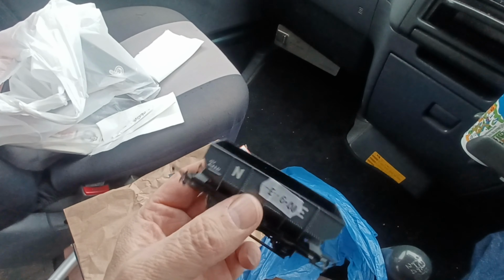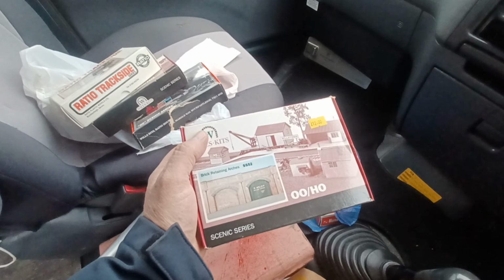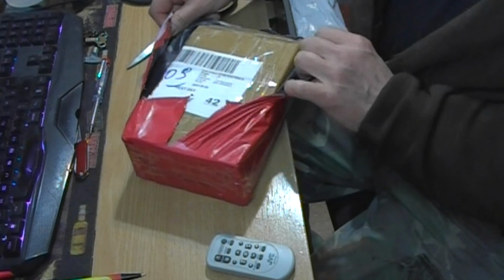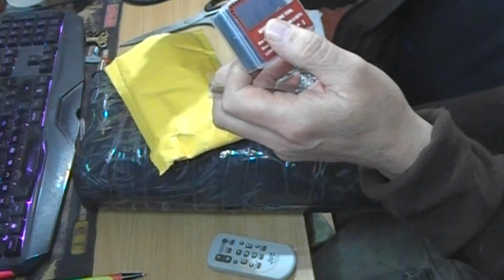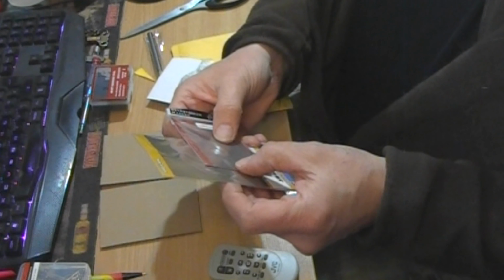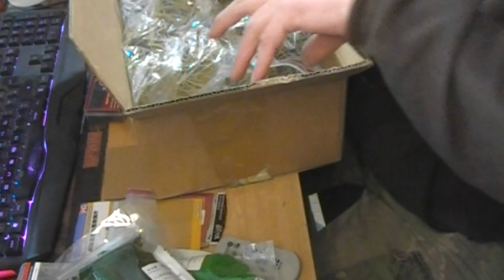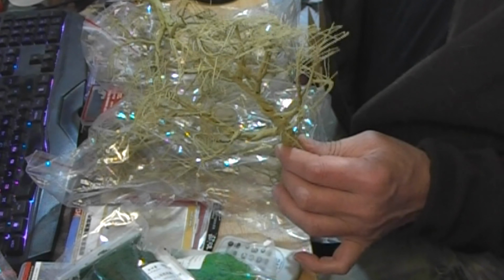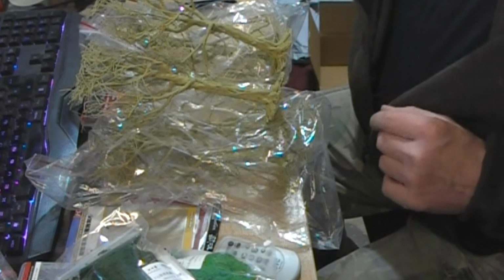Trip to The Toy Fair and Eastern Delights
Trip to the Toy fair again, yealds a few bargains, and some modelling parts from the far east, wills kit s from Ebay, More wire trees